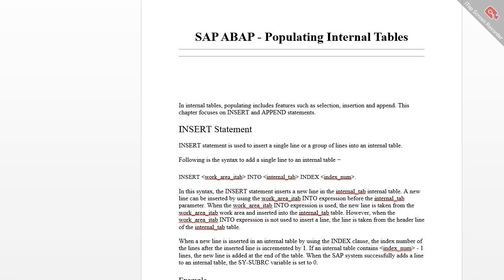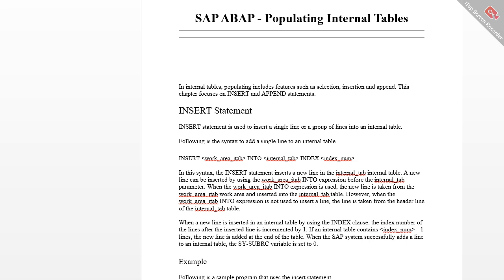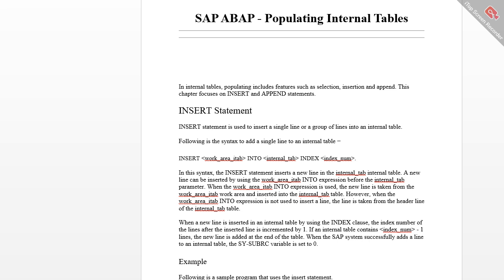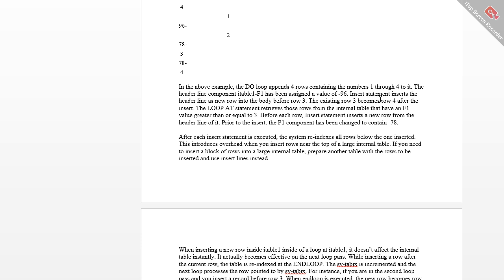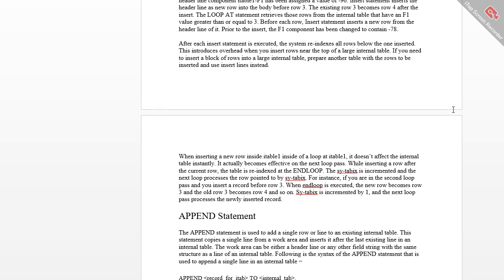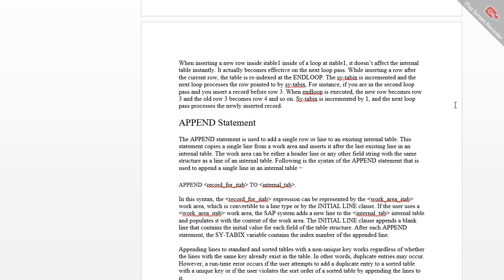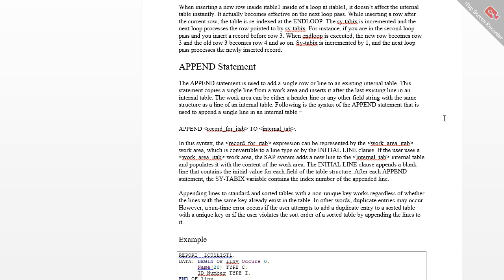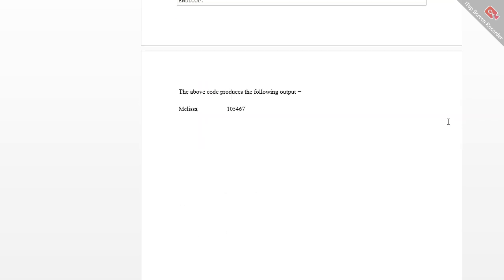SAP ABAP Populating Internal Tables